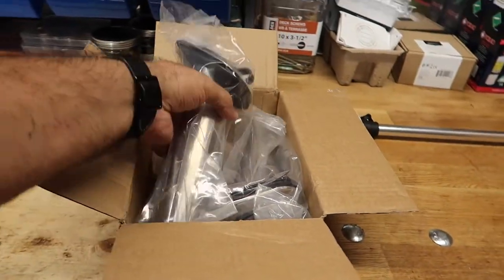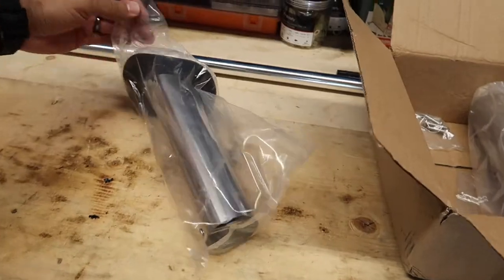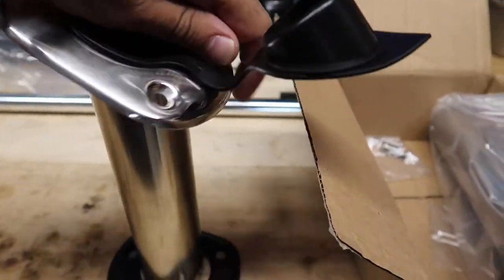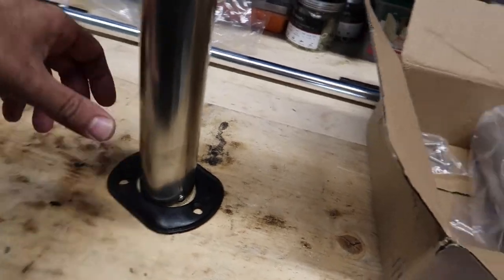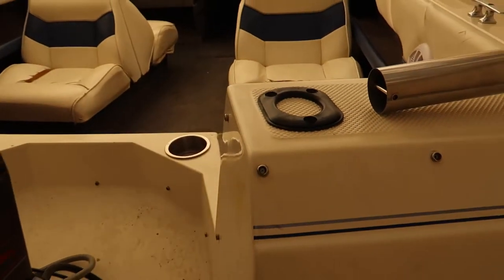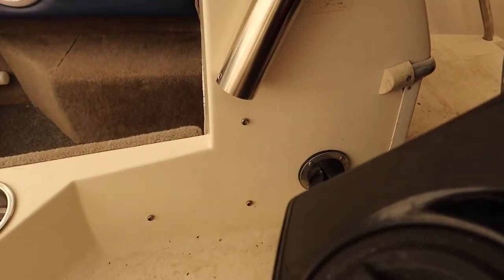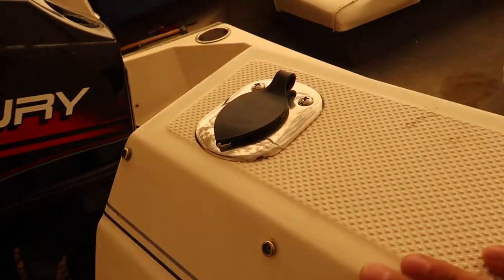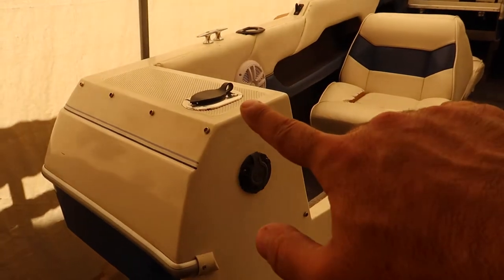Installing Flush Mounted Fishing Rod Holders on our Boat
Continuing with the 1994 Bayliner Capri 1600 bowrider build, we install a set of flush-mounted rod holders that we purchased from Amazon. I would have to say that this was an easy install but at the same time a little nerve-racking! I still get chills when I am drilling into the boat! But we are trying to build an amazing all around, do everything and anything boat. I have already received compliments on the work that we have done. I guess in a way the best compliment is "I thought that was factory installed!"

Product Used:
Flush Mounted Fishing Rod Holders

Attention:
These videos are intended for entertainment viewing and are for audiences 13 years and older. Any opinions given are to be taken extremely lightly and not literally. Any modification to any and vehicle or boat should be discussed with and completed by a professional mechanic. If you decide on completing any projects or modifications yourself, you are doing so at your own risk. If you decide to go on any trips or expeditions you are responsible for your own actions and decisions.  Planning is the key.  Take any trips at your own risk… Thank you for selecting to watch this video and we hope that you find it entertaining.

Any opinions made in these videos should not be taken seriously. They are of one person that is an Adventure, automotive, and boat enthusiast.